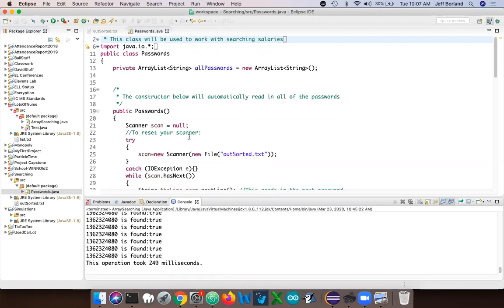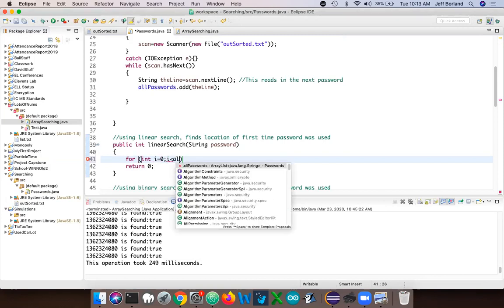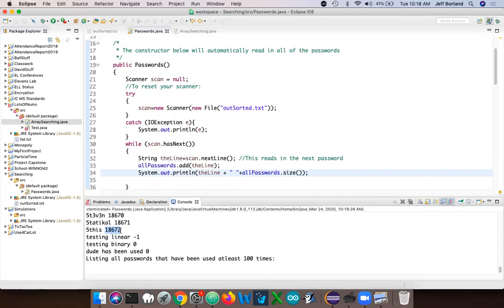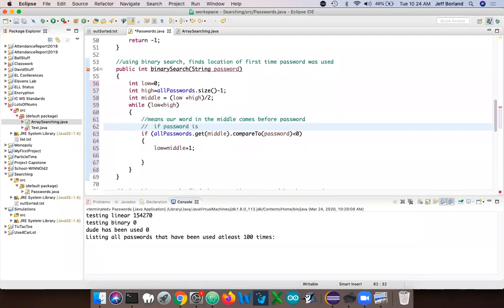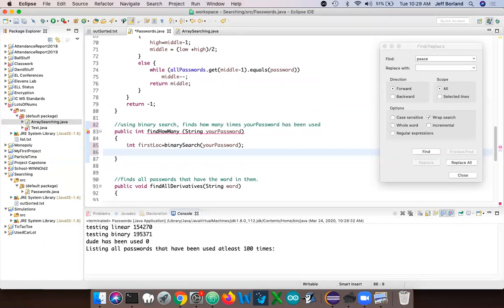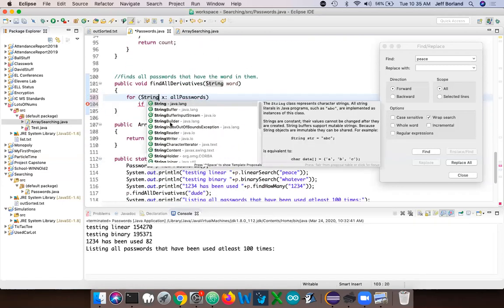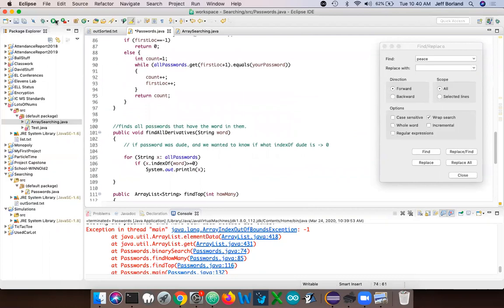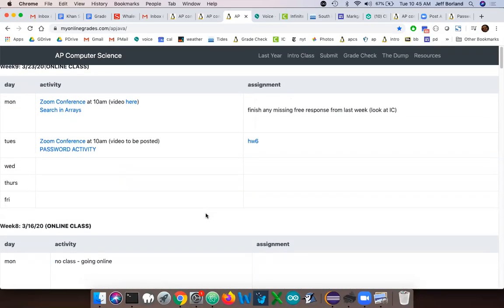apcs password searching